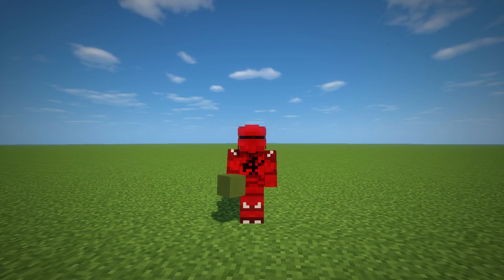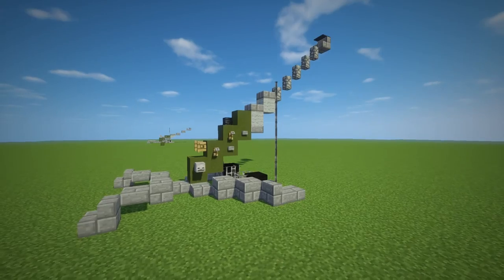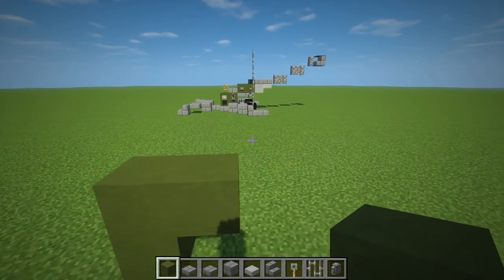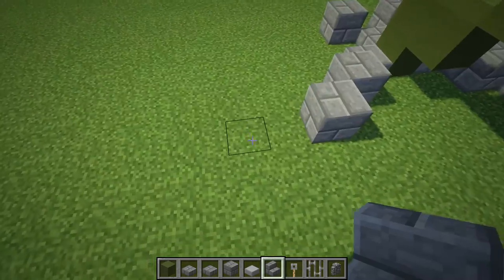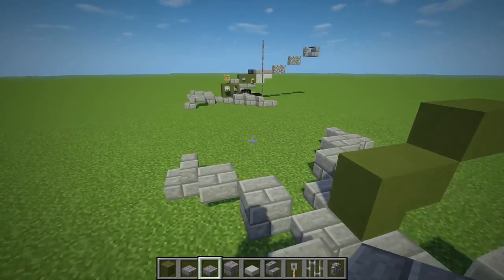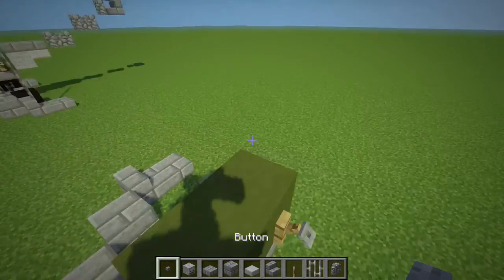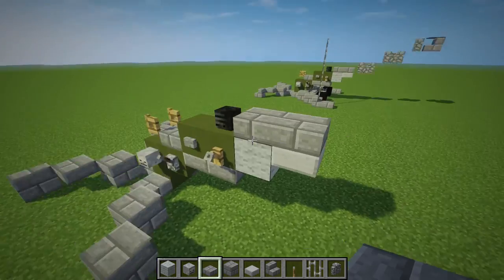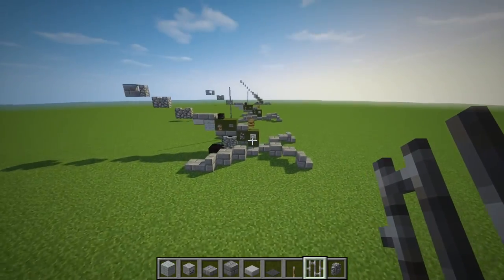Minecraft M-777 Howitzer Tutorial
Quick tutorial on how to make the M-777 howitzer towed artillery piece in minecraft. Coming from the UK, it is used in the US Marine Corps and the US Army.